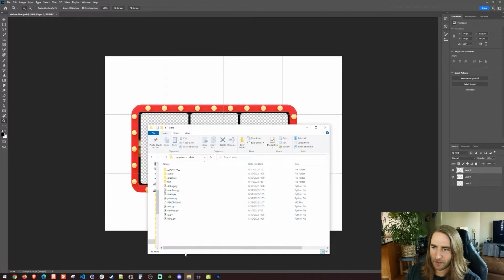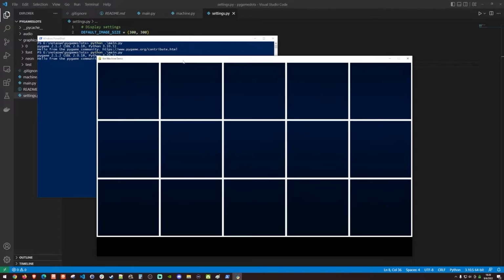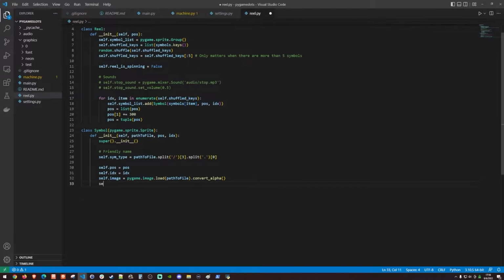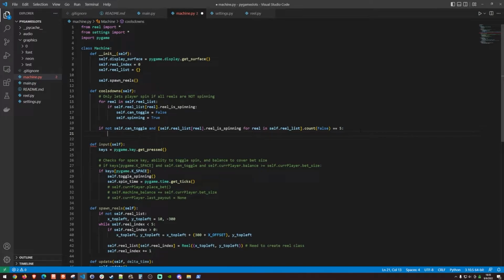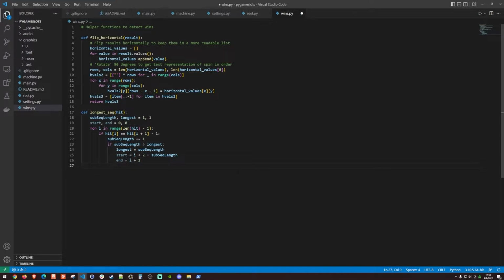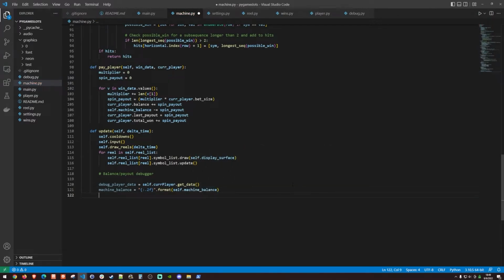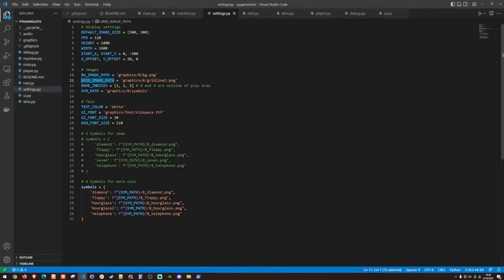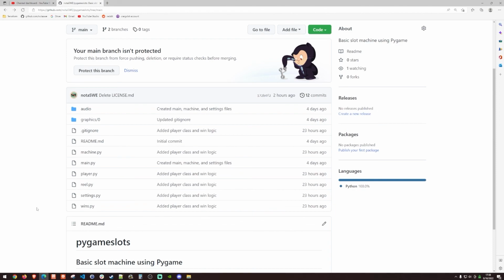Programming SLOT MACHINES with Python Part 2!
Pygame tutorial on how to create a slot machine with graphics, animations, and sound effects!  This is a pseudo-continuation of my previous Python slot machine tutorial but is significantly more in-depth and quite a bit longer.

I had some help from a couple of friends to get through delta time and the animation staggering part, as well as the music, which is much appreciated.  Also, a big thank you to Clear Code for having some of the best Pygame videos on YouTube!  I learned a ton from his Zelda video here: